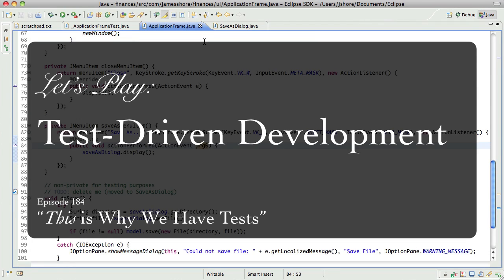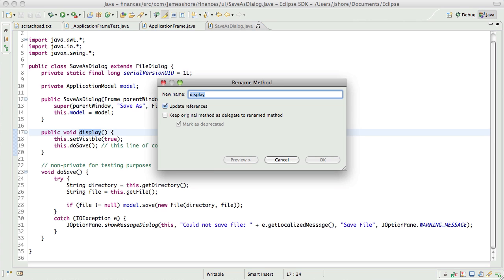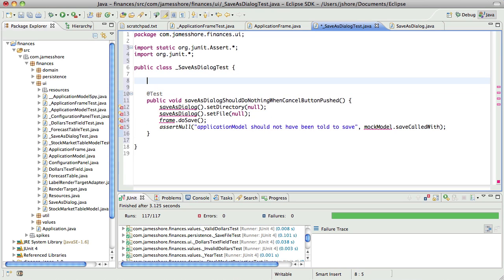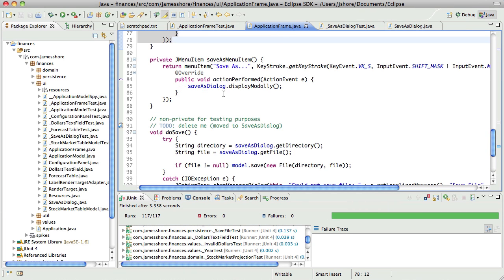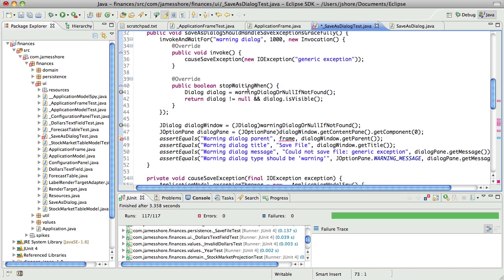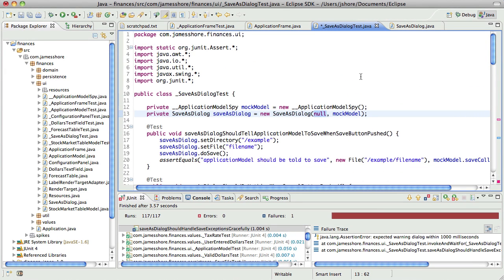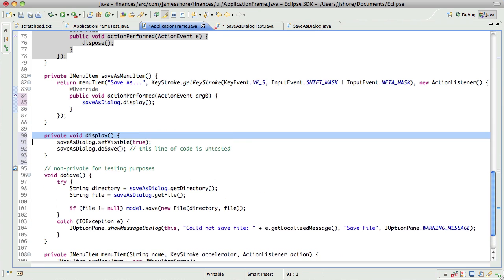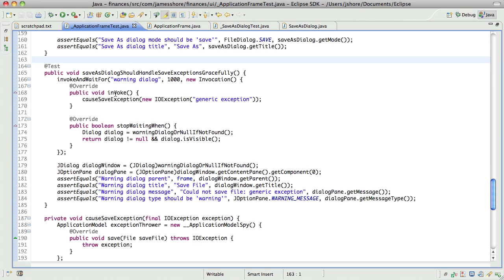Let's Play TDD #184: This is Why We Have Tests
Let's Play: Test-Driven Development. Episode #184: "This is Why We Have Tests."